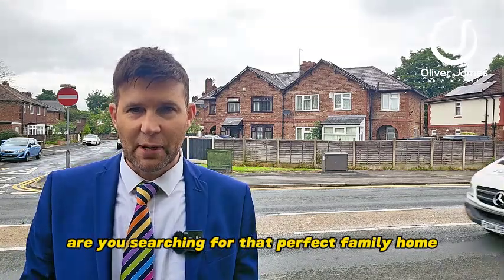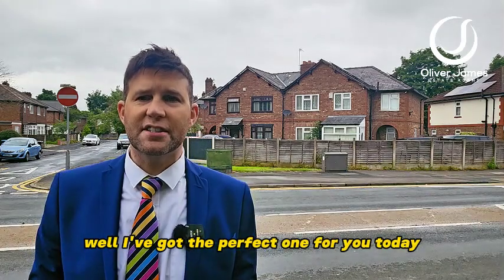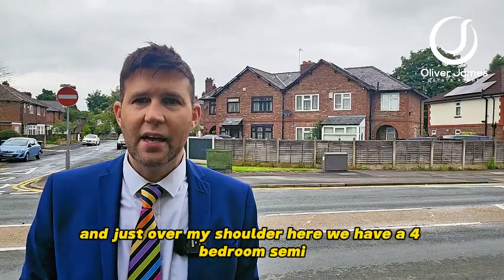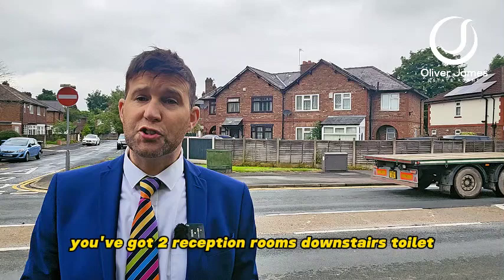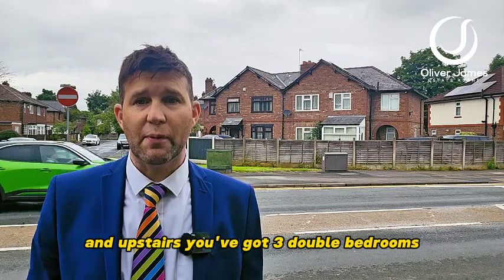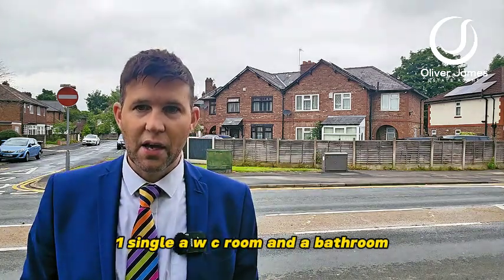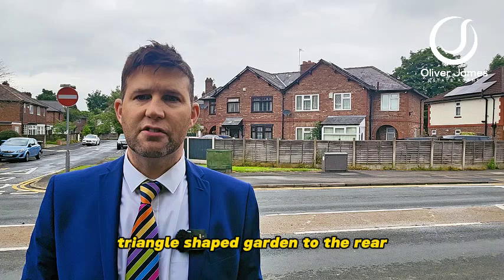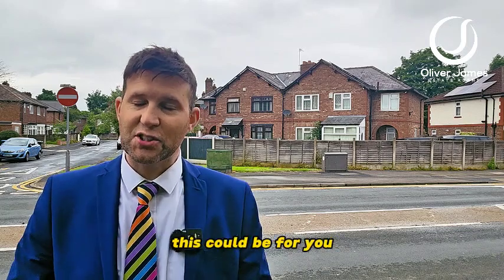Liverpool Road, Cadishead - Four Bedroom Semi - In Need of Modernisation £200,000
Oliver James
4 Liverpool Road, Cadishead Manchester M44 5AF